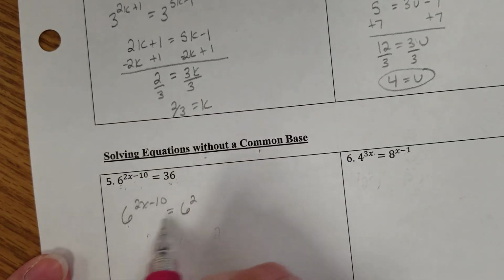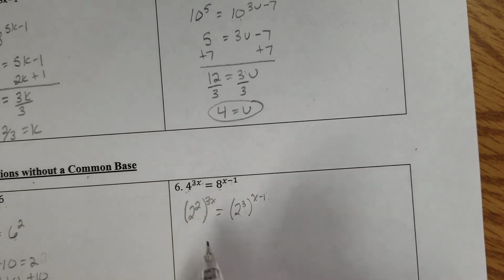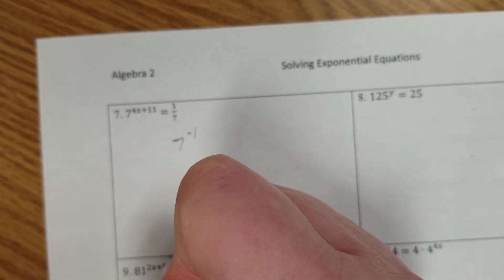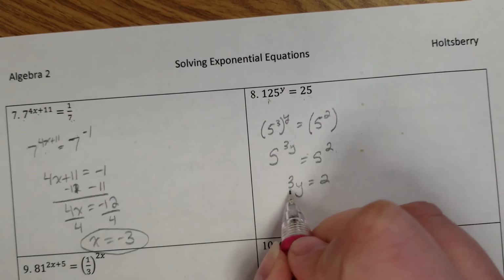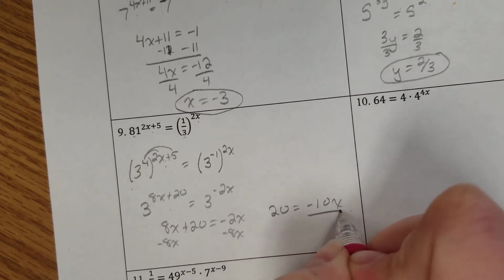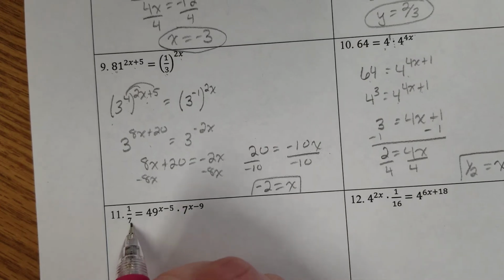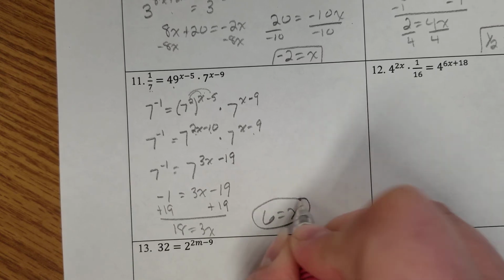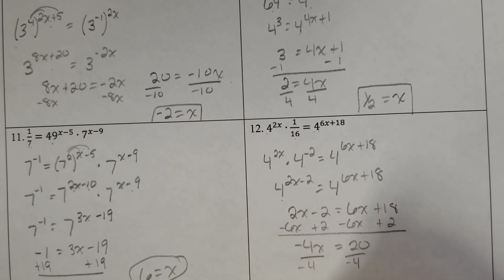Solving Exponential Equations (Part 2)